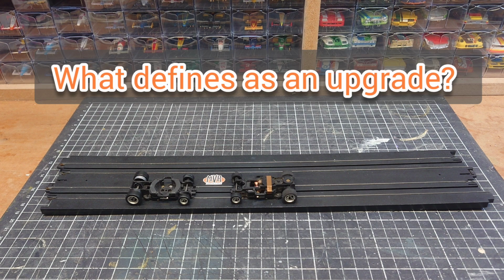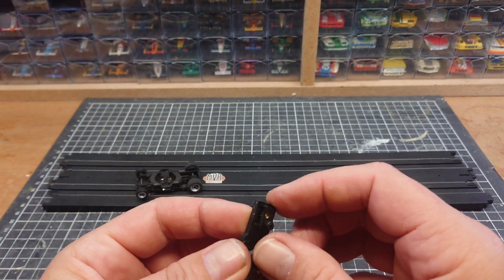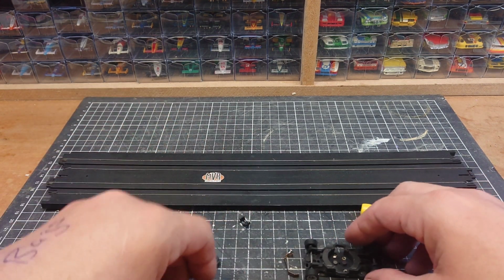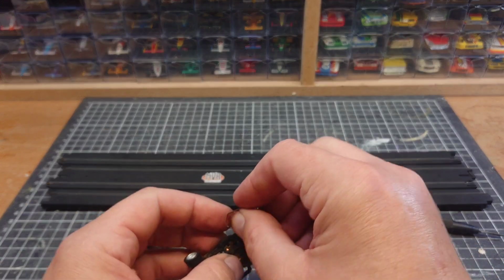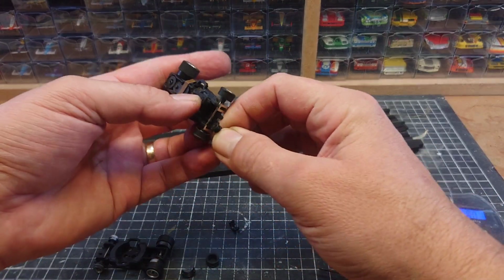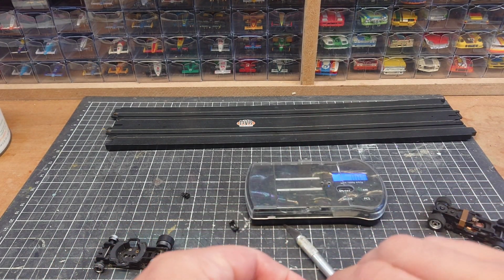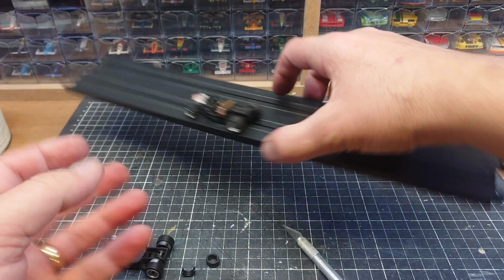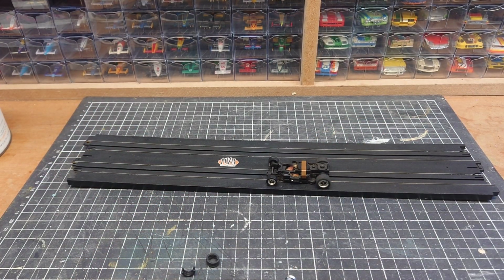Autoworld 4 Gear - Upgrades.